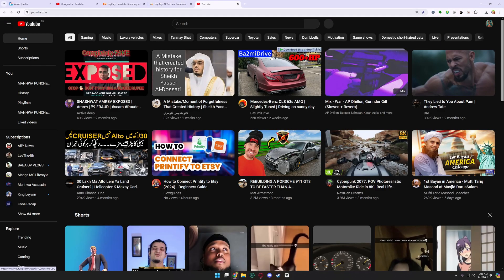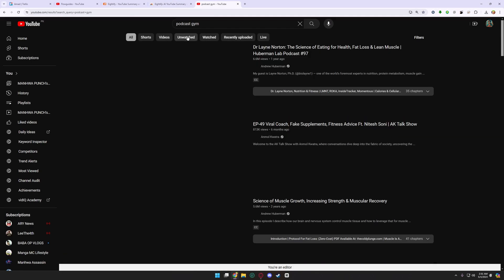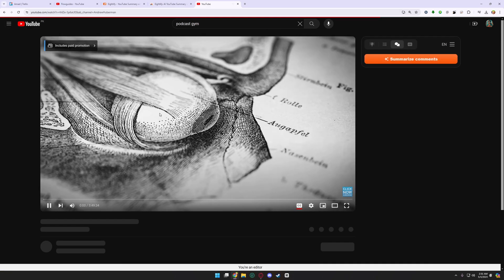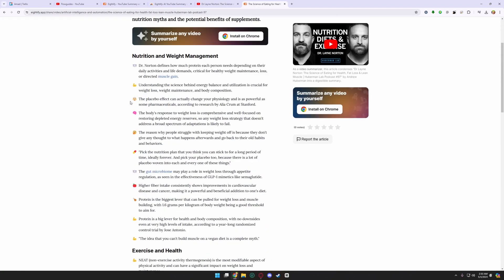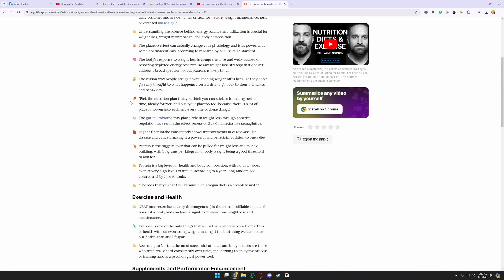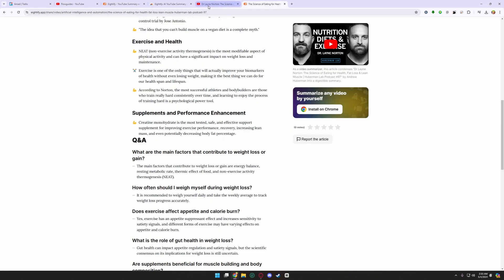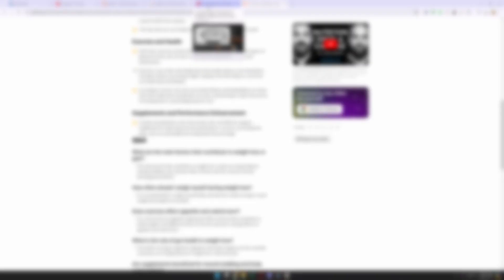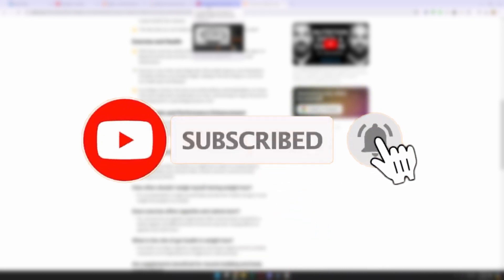How to Summarize YouTube Videos with ai (2024) - Easy Guide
In this tutorial I'll show you how you can easily summarize a YouTube video with ai. Let's dive in for a quick tour!